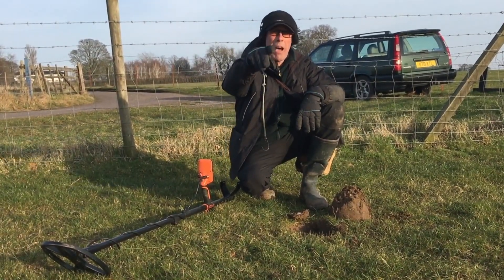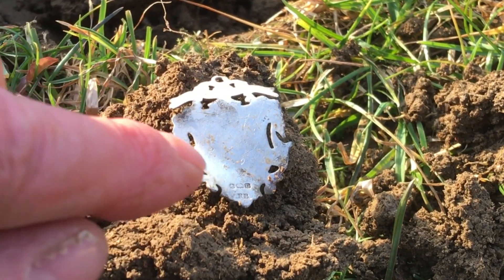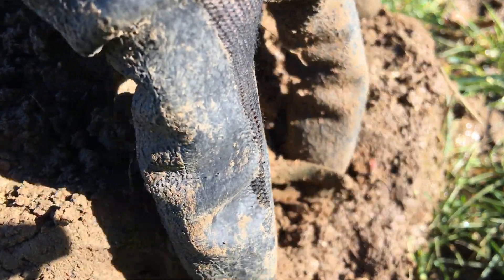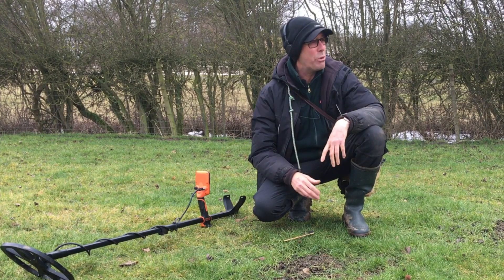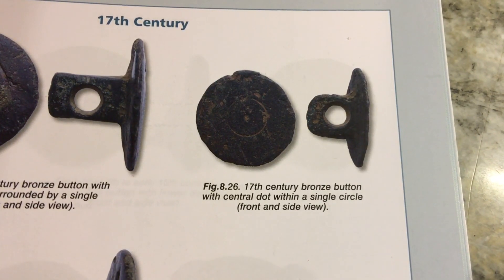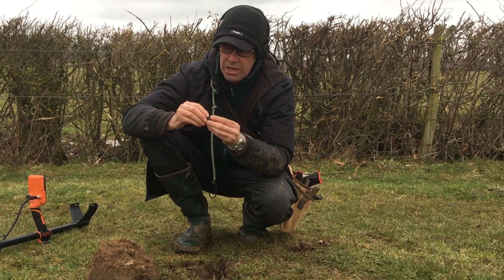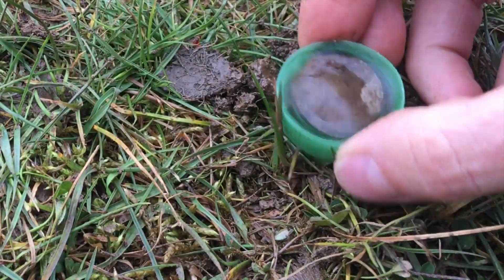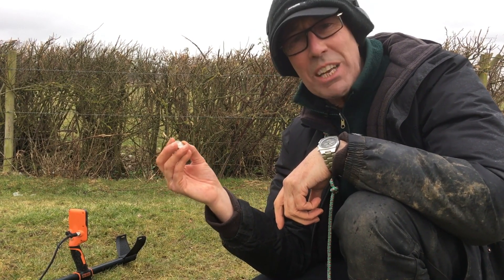Silver hammered groat of Queen Mary!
I started this video last weekend just before the Beast from the East arrived. Two short hunts that needed just one more good find to make it entertaining and just as the rain came down today I was looking at a thin silvery edge which I hoped was a hammered coin. Not just any old hammered though. I'd been wanting one of these for a long time.